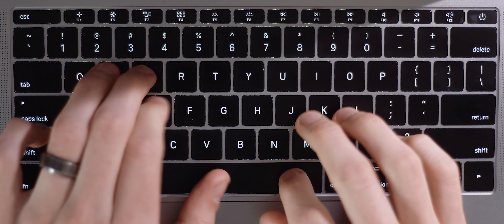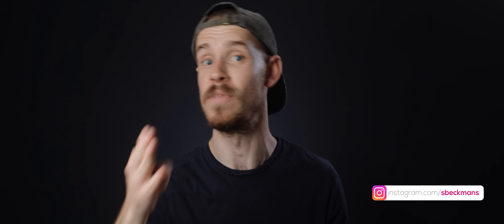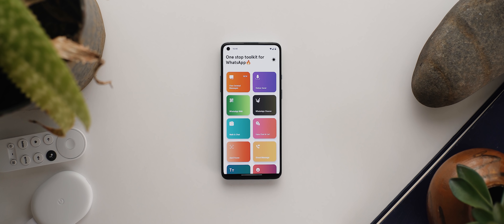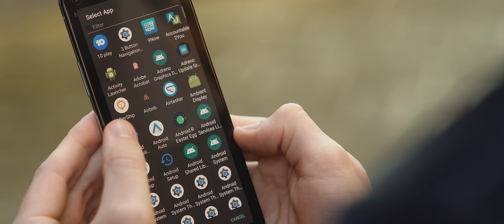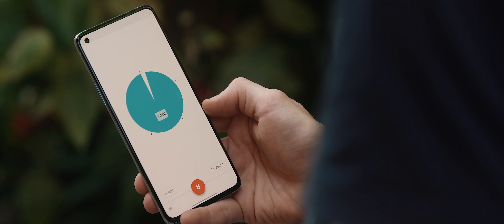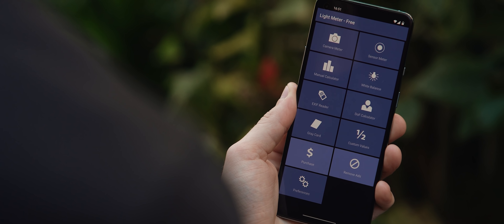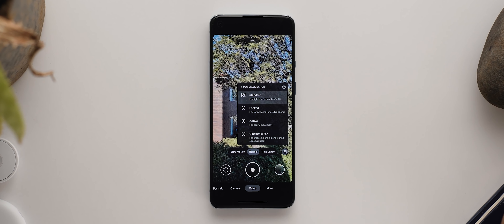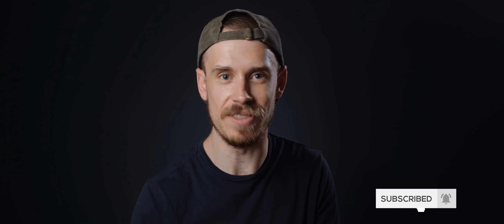10 INCREDIBLE Android Apps that you HAVE to try!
We are back for one final episode of the Top Android Apps for 2020, and these are 10 Android Apps are seriously worth trying out!

Music //
Artist: The Mung Beings